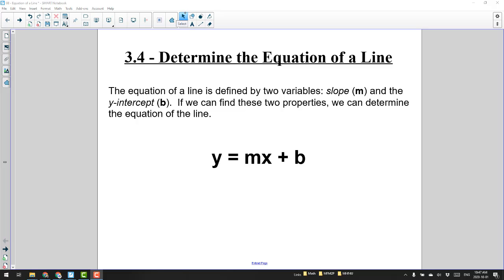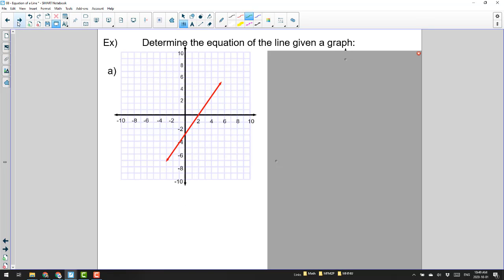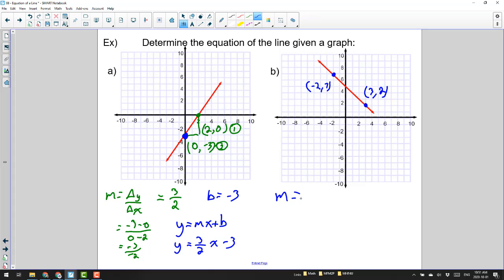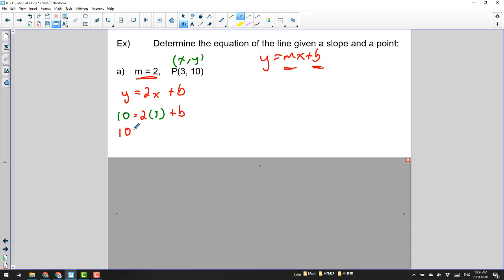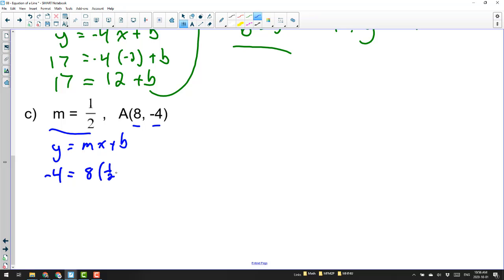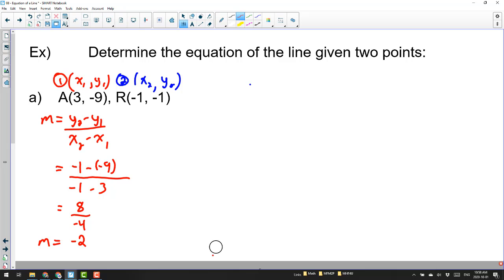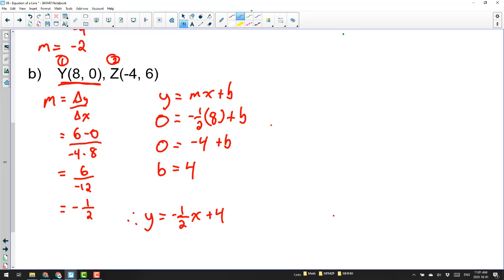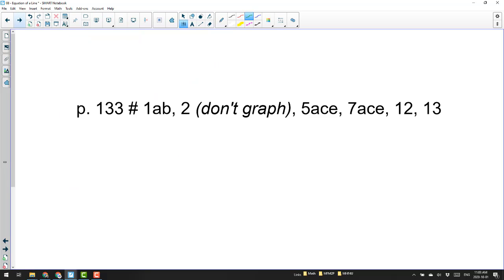3.4 - Determine the Equation of a Line